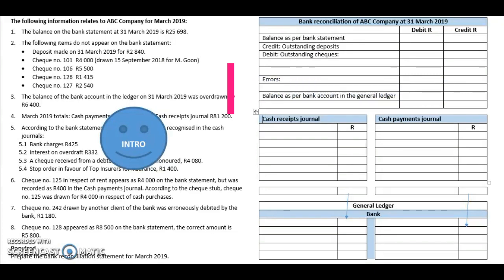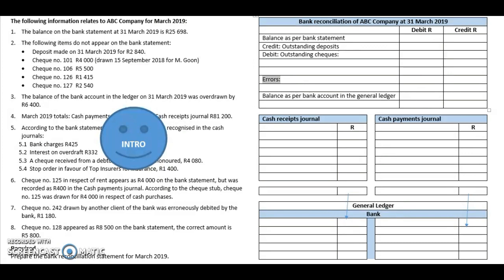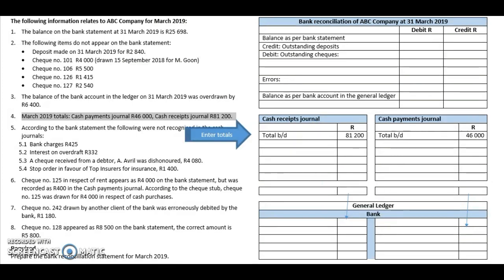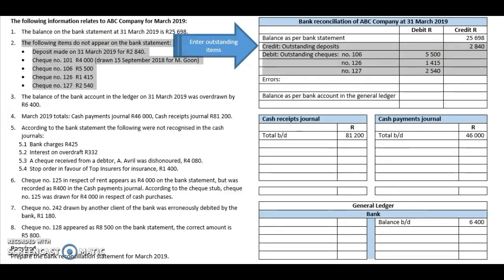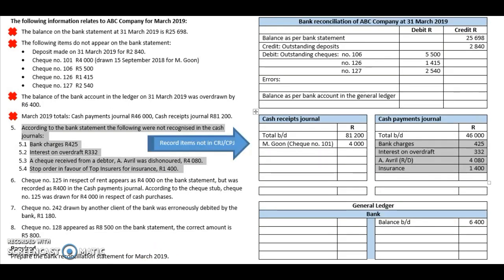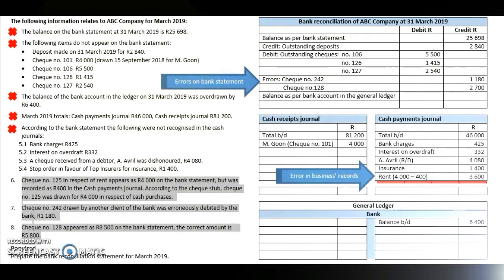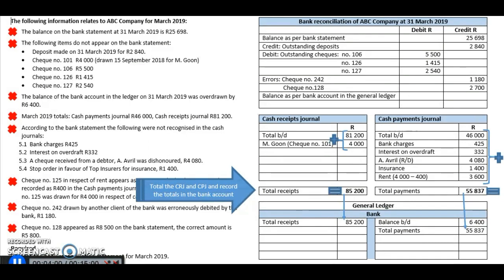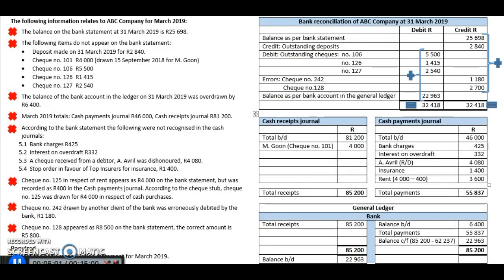Accounting with JD: Tutorial on Bank reconciliation